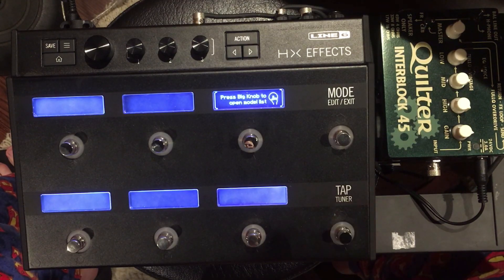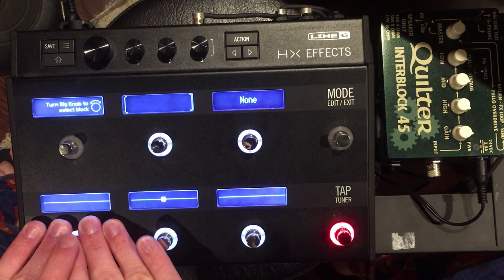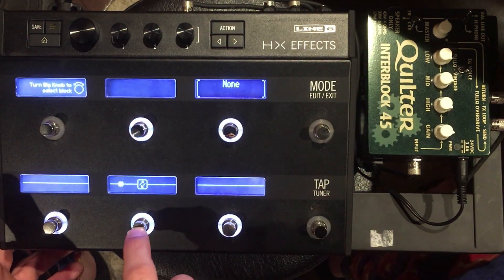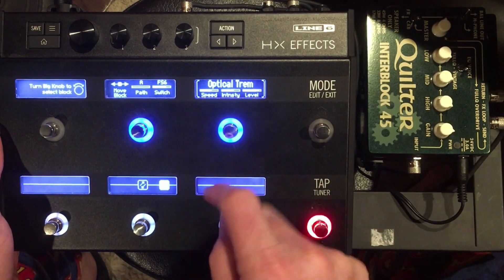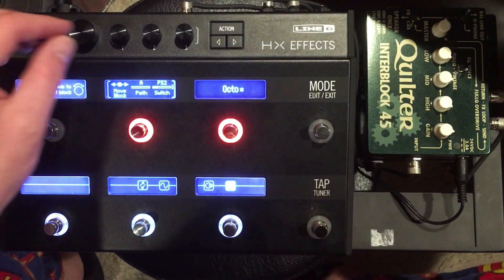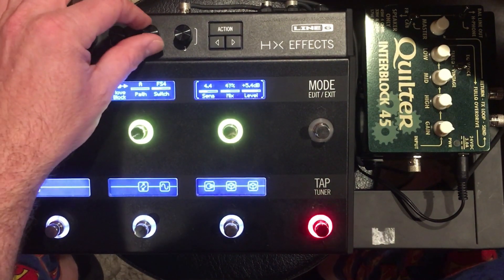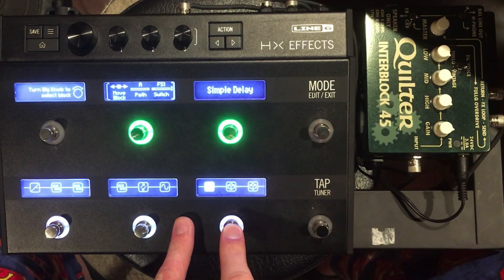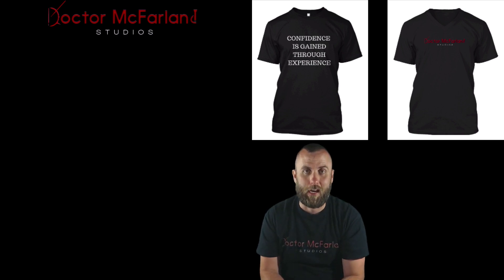Line 6 HX Effects 4 Cable Method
Learn to setup the 4 Cable Method with your amp and the Line 6 HX Effects.